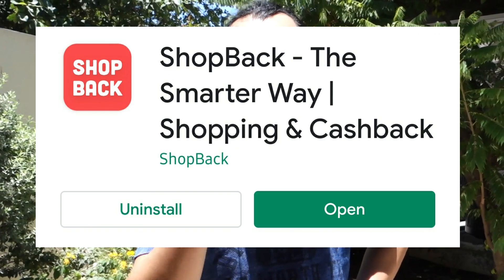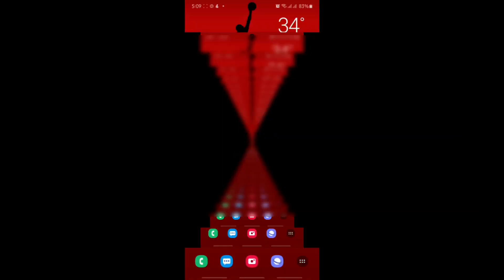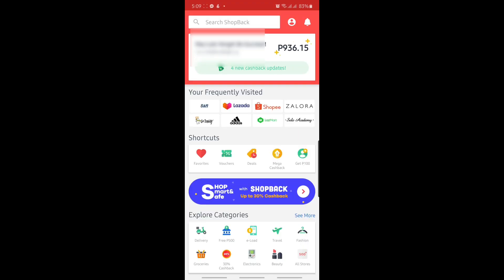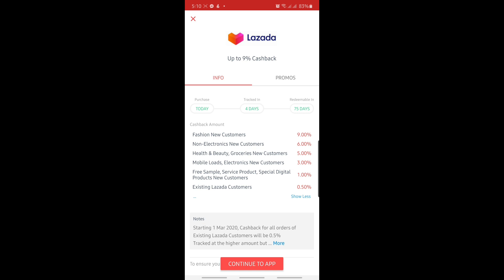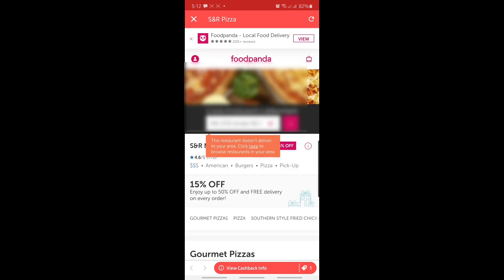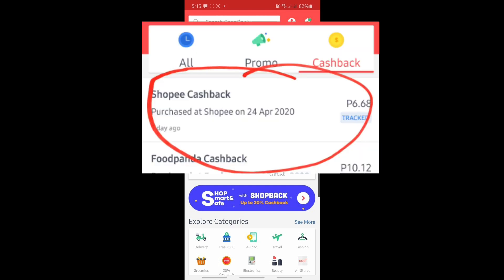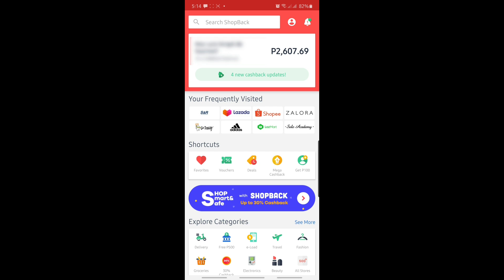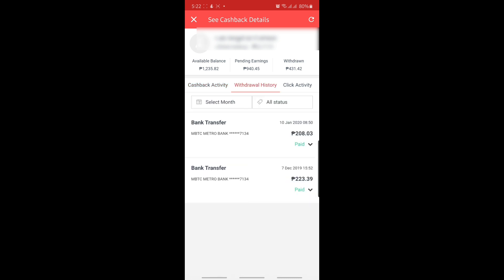FREE CASH while Shopping Online with SHOPBACK. ITS 100% LEGIT!!!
Here's the Shopback App download link 😉

Hey!

Have I told you about Shopback? It's a win-win because I get up to 30% cashback from shopping on my favorite sites like Lazada, Shopee, foodpanda, or Booking.com! Sign up with my free link claim your P100 welcome bonus!